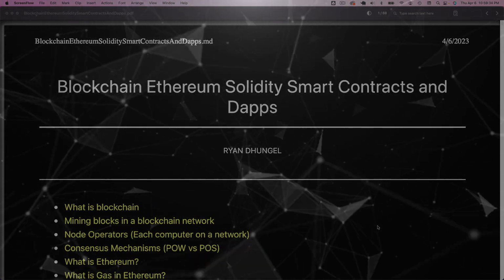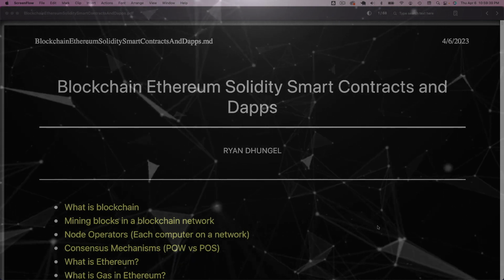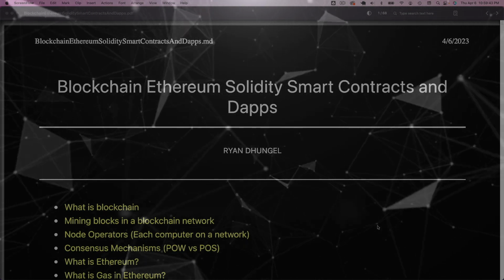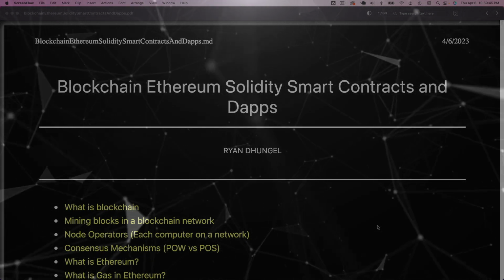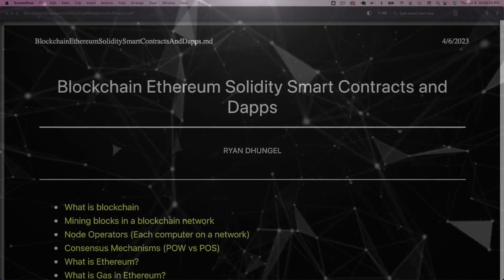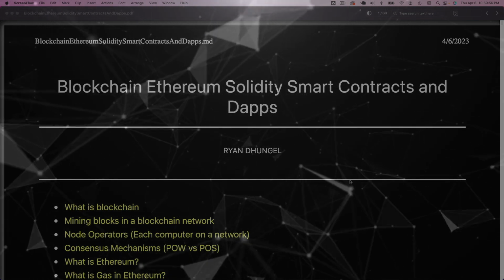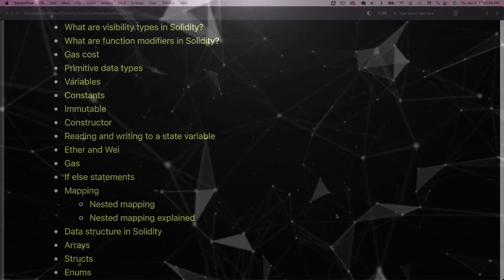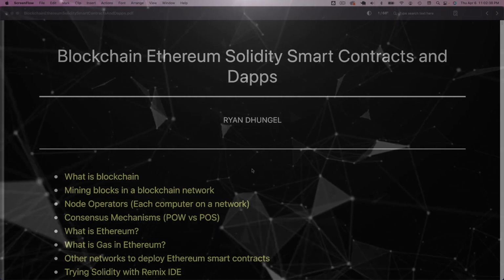Ethereum Blockchain Solidity Smart Contracts Web3 and Dapps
Complete Beginners Guide to Learn Solidity Programming, writing Smart Contracts, understanding Blockchain, Web3 and Dapp